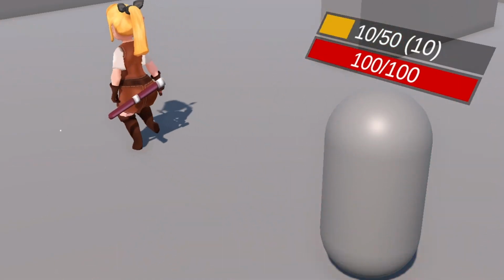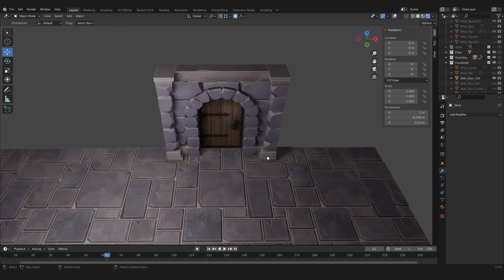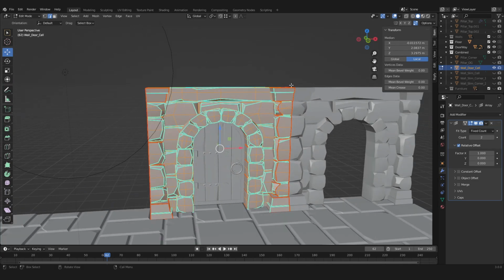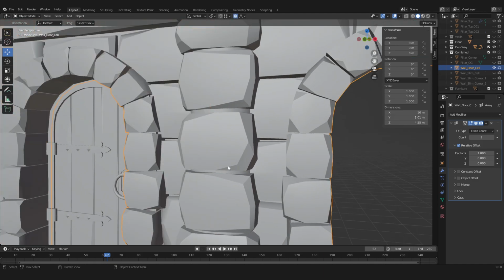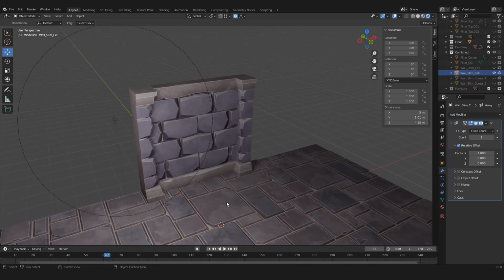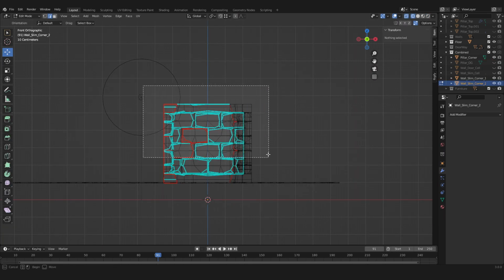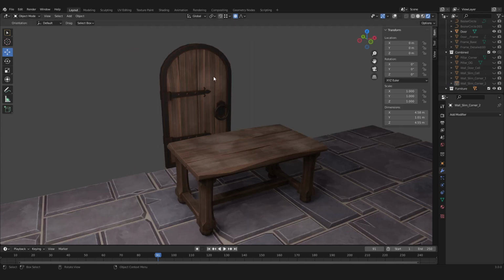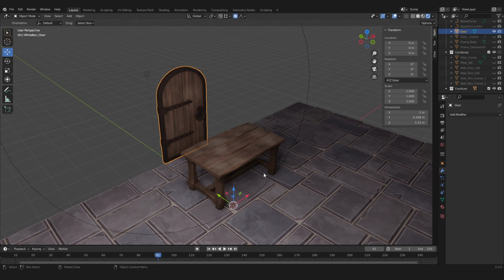More dungeon assets for my Zelda-like Indie Game!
Yet another quick update on my Zelda-like Indie Game, showing off some more finalized wall assets, including an arch way, a wooden door, corner pieces and our first piece of furniture. Slowly but surely the dungeon pieces are coming together.

🕮 Chapters 🕮